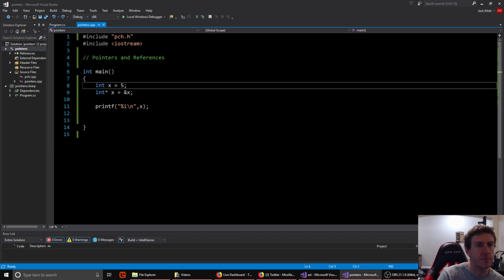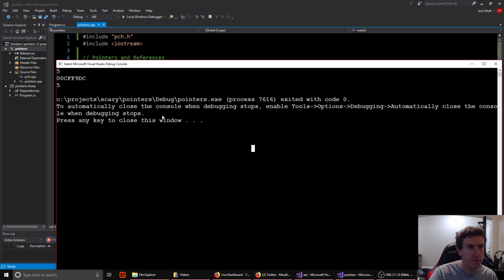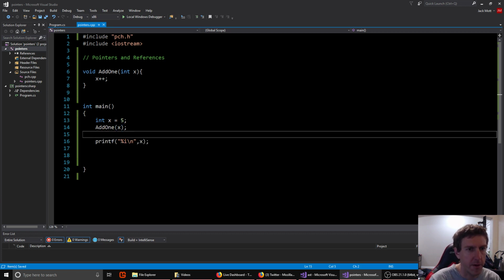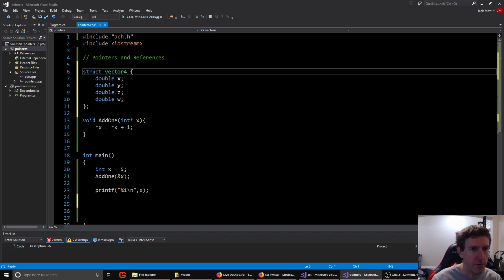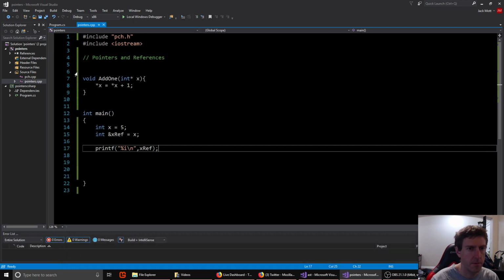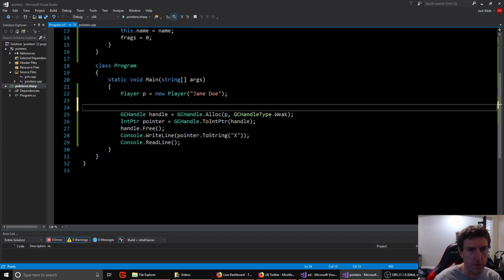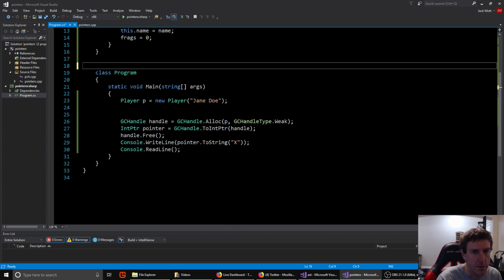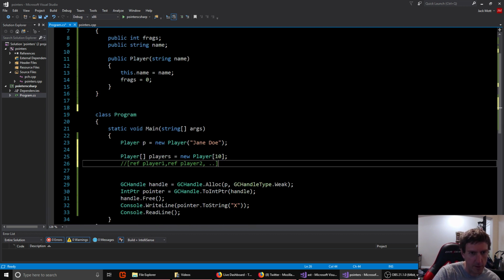Scary Programming Terms - Pointers and References